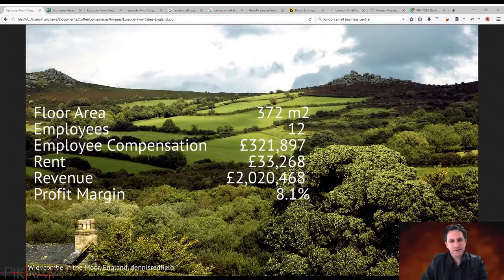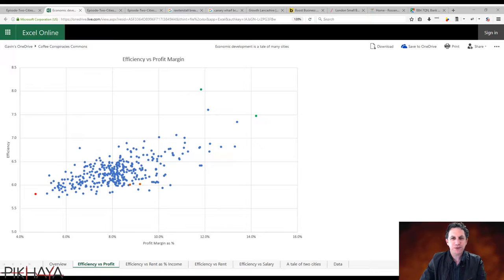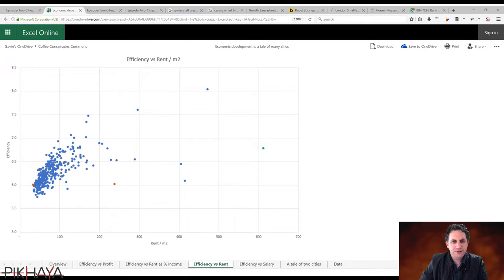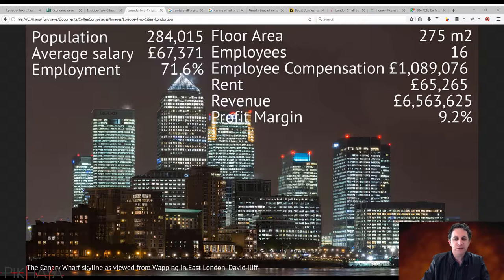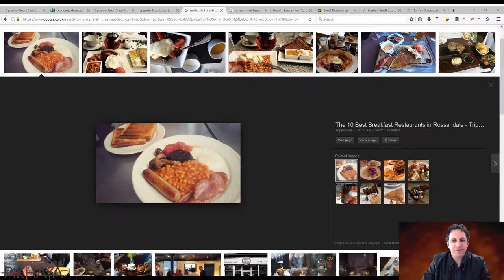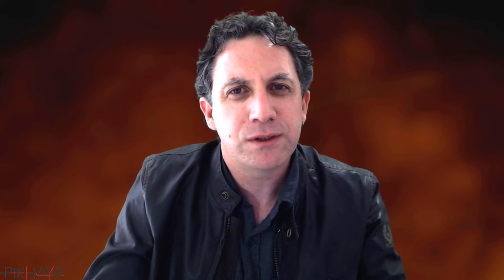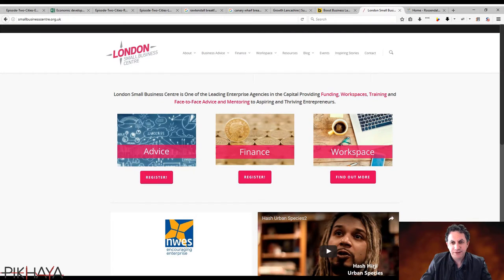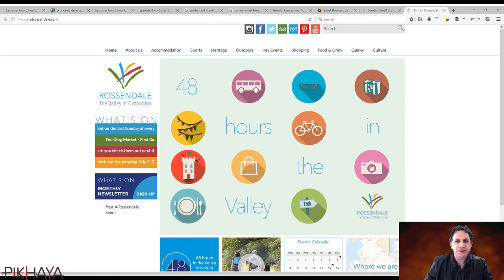Economic development, like starting a new business, is a tale of many cities ...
Starting a new business involves a great deal of analysis and decision-making. In this episode of Coffee Conspiracies, I take you through some of the things I look at when investigating a new business site, as well as the broader implications that this analysis has for economic development in general.